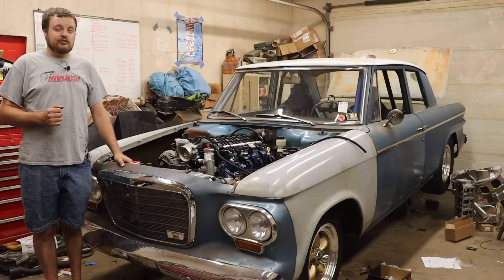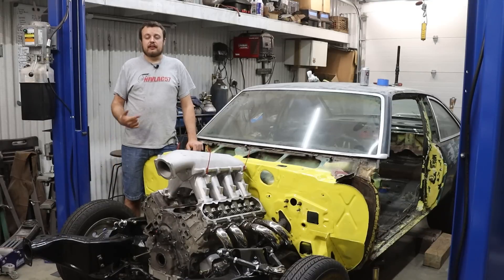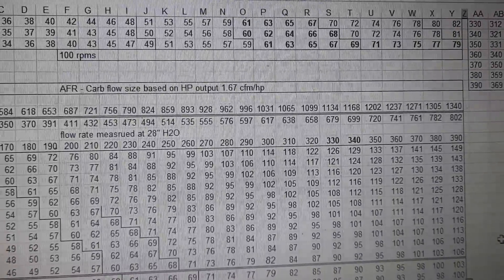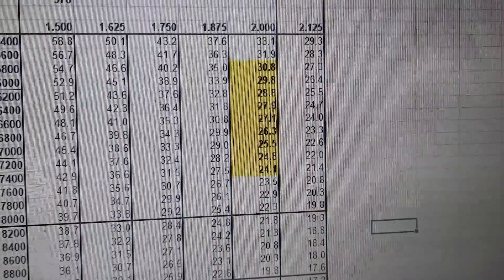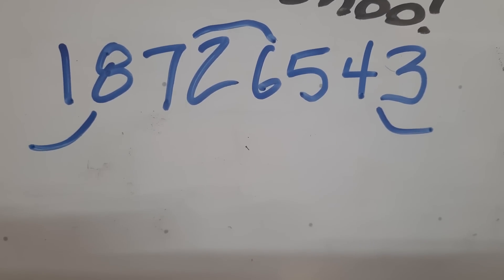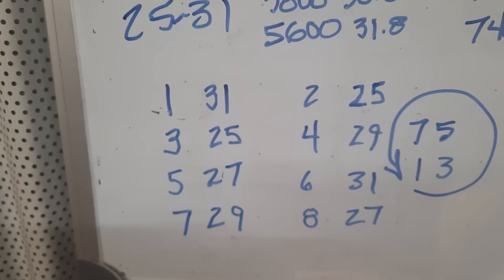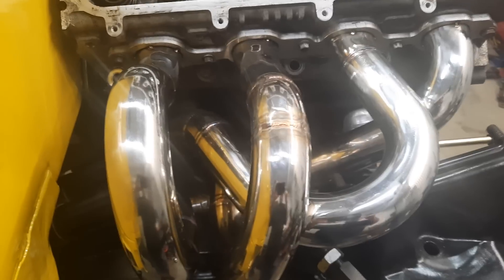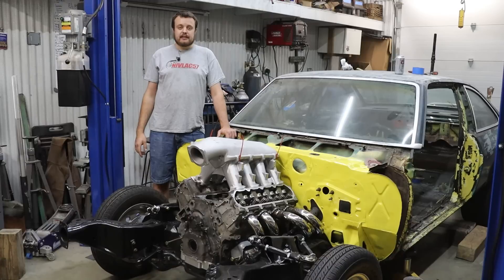Unequal Length Headers - Will This Work?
Today we build some Non Equal Length Headers to try to get the performance benefits of a 180° Header without all the packaging and fabricating challenges.